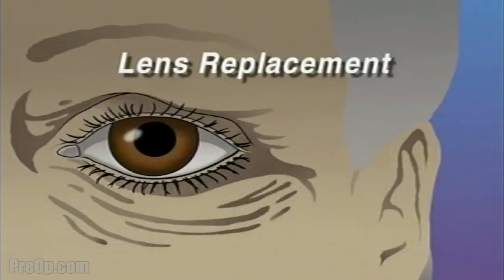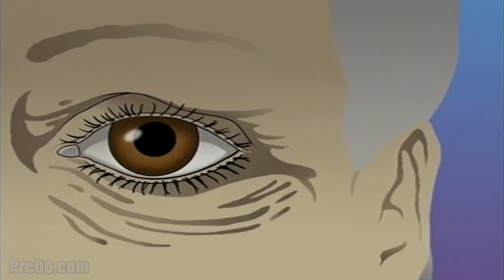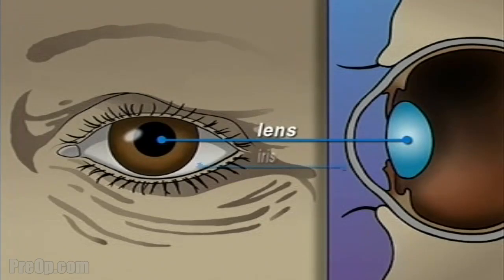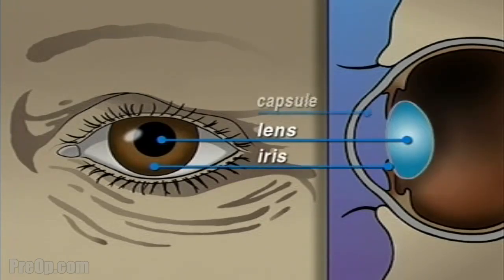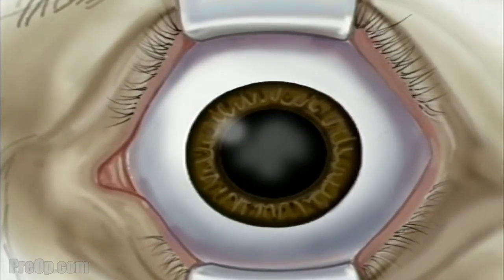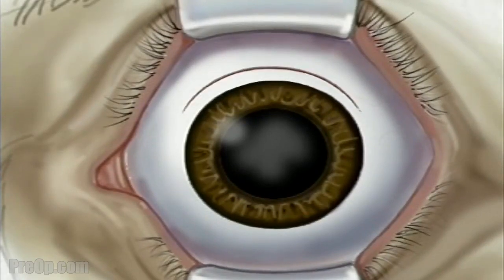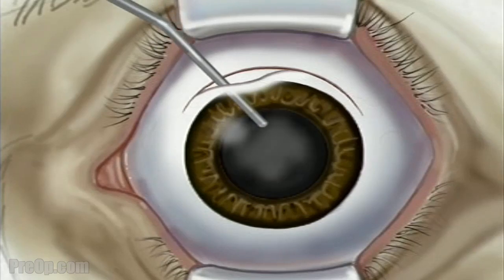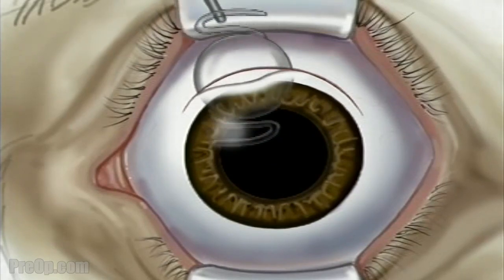PreOp® Cataract – Large Incision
What is Cataract – Large Incision Surgery?
It usually involves a single incision in the white of the eye. Through this single opening, the cataract is removed and the artificial lens is inserted.

The human eye is constructed like a camera – with a clear lens in the front. The lens is located just behind the iris. It is contained in an elastic capsule. This capsule will serve as the housing for the new lens. All light that enters the eye has to pass through this lens.

As we age, this lens can become cloudy and gradually lose its ability to focus properly. This is called a cataract. If left untreated, a cataract can grow steadily worse – interfering more and more with your vision.
Generally, replacing a cataract with an artificial lens is a simple procedure.

While the anesthetic is taking effect, the surgeon will position a microscope in front of the eye. By now, the pupil will be fully open or dilated.

When the operative field is numb, the surgeon will use the microscope to help make an incision just above the iris.

Next, the surgeon will open the top of the capsule and remove the lens.

Through the same incision, the surgeon will insert the new lens.

Temporary sutures are used to close the incision.

Vision will gradually improve during normal healing over a period of 5 to 8 weeks.